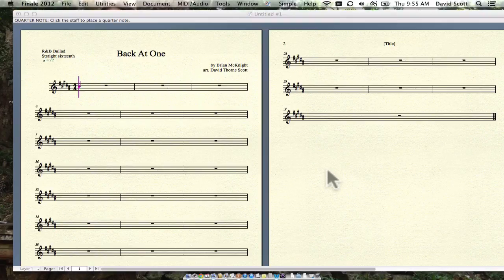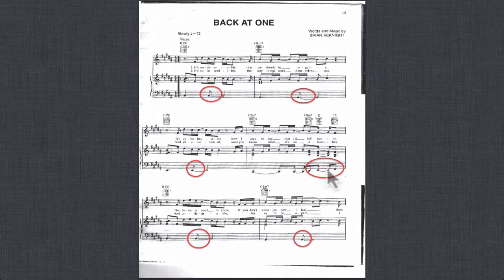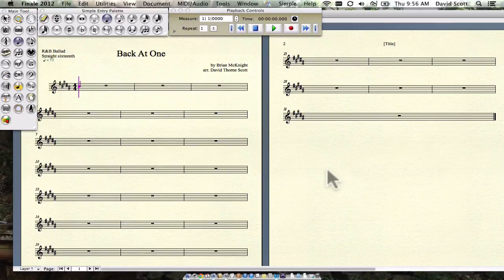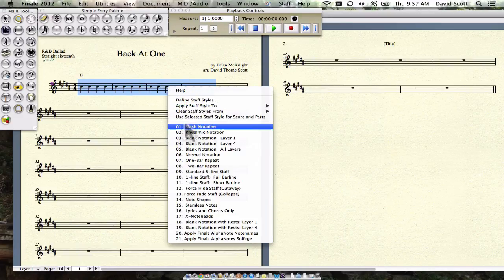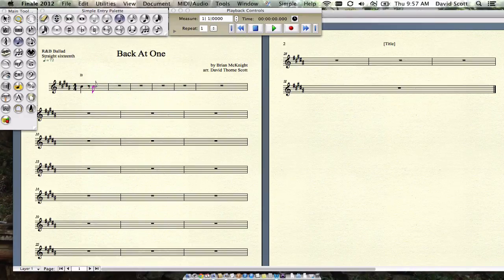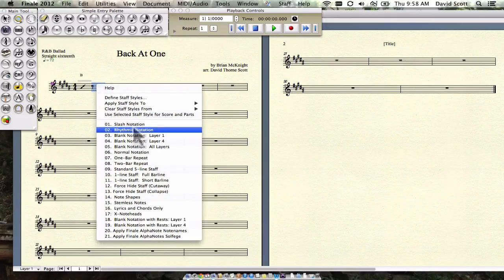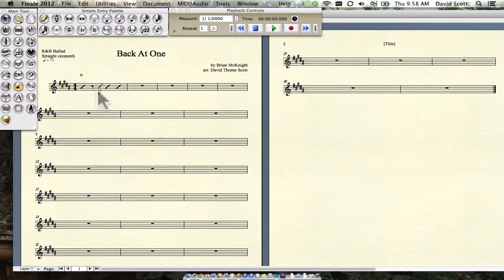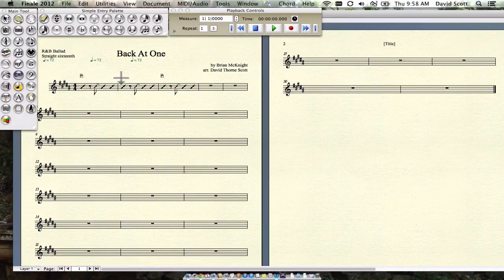Making rhythmic figures in a lead sheet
David Thorne Scott takes you through the process for adding concerted rhythmic figures, or "kicks", to a chord chart.